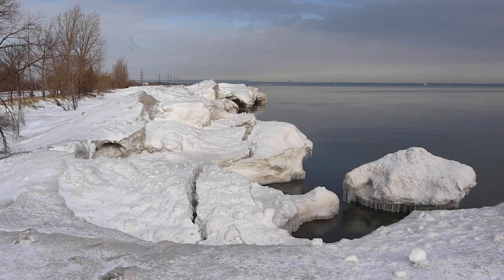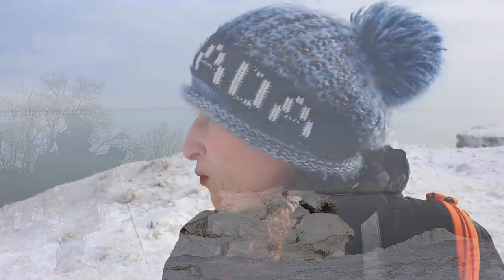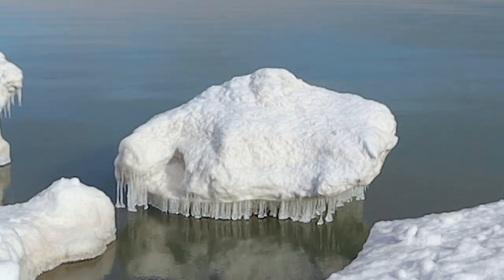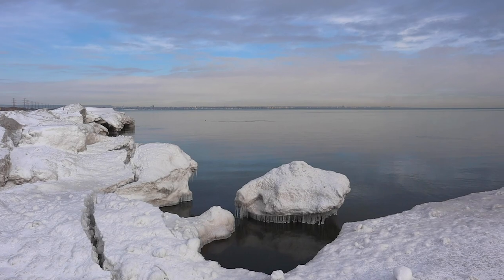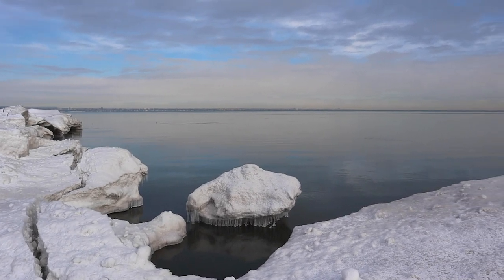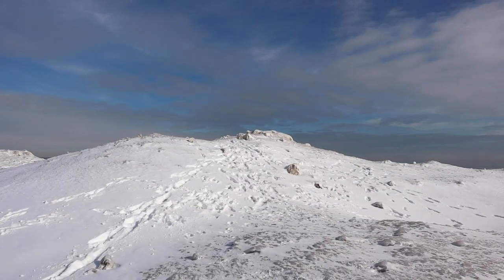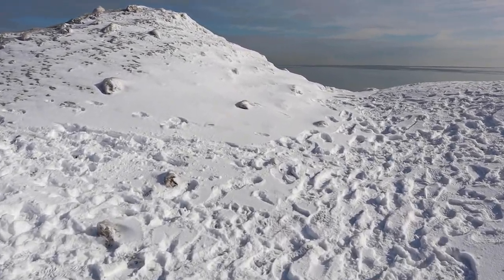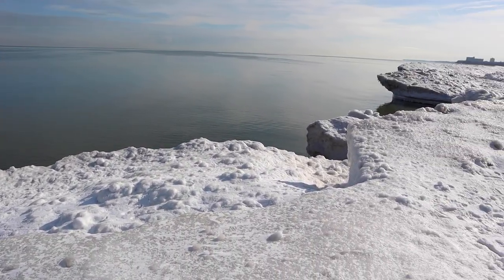Massive Ice Dunes! Landscape Photography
Ice dunes and shelves so massive they blocked out the view of the lake… incredible landscape, perfect for photography! So peaceful and beautiful. Just have to make sure not to end up floating away on an iceberg!

Today we talk settings, neutral density filters, long exposure photography and capturing a mood in white winter weather conditions. So good to have you along!

Camera Gear:

Lowepro Protactic 450 AW
Sony a99ii
Sony Zeiss 16-35 f2.8 SSM ZA
Sony Zeiss 24-70 f2.8 SSM ZA
Sony 70-300 f4.5-5.6 SSM G
Minolta 55mm Macro
NiSi V5 Pro square filter system
NiSi 100x150mm 3 stop GND filter
NiSi 100x100 7 stop ND filter
NiSi Circular UV Filter
NiSi Circular Polarizing Filter (included in filter kit)
Lowepro S&F Filter Pouch 100
Manfrotto 190go! tripod
Lenspen Hurricane Blower
Lenspen - lens cleaner with dust removal brush

Video Gear:

Canon M50 - vlogging camera
Zhiyun Crane v2 - gimbal
Pergear gimbal tripod
Rode VideoMicro with wind muff

Ice Cleats (Crampons)

Location: Confederation Park, Hamilton, Ontario, Canada

Going Under The Eastern Plain feat. Christine Smit